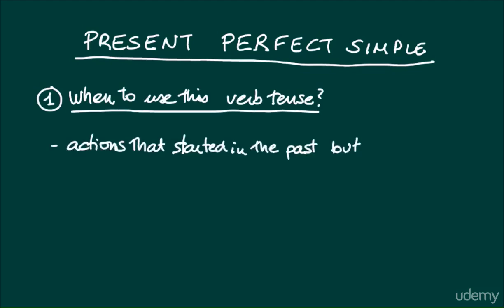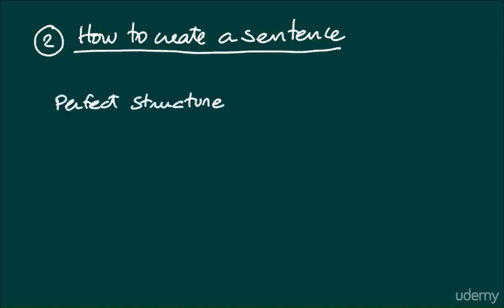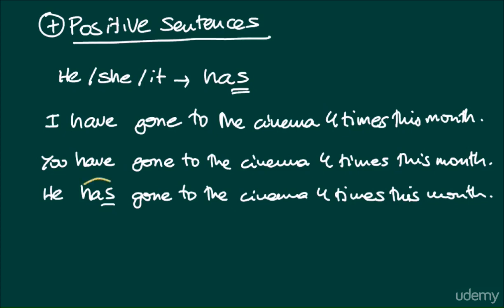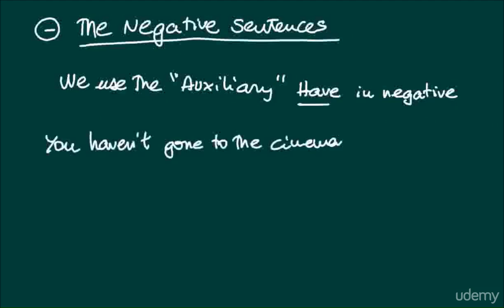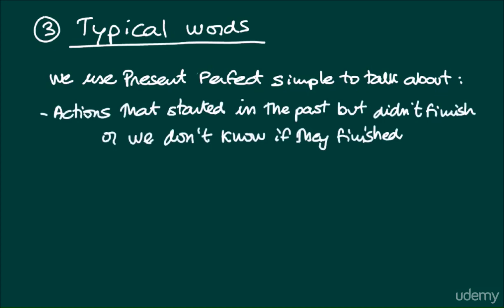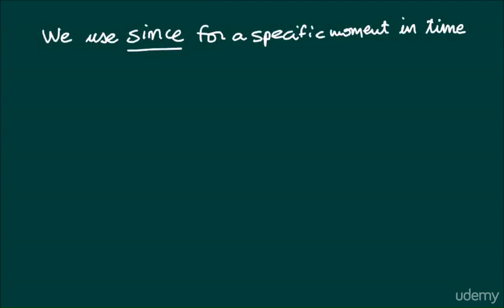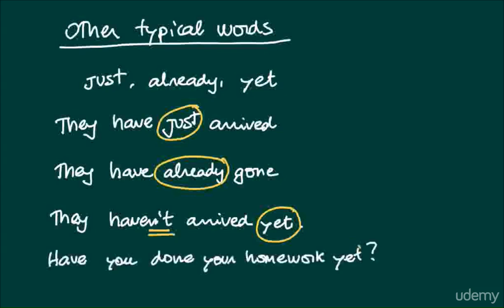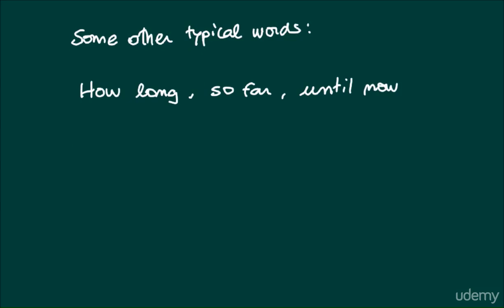Present Perfect Simple